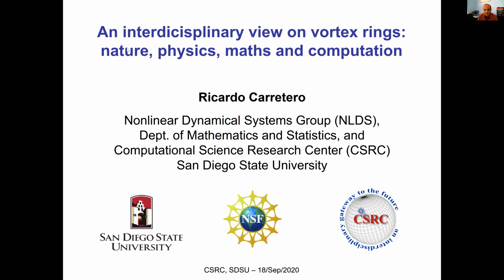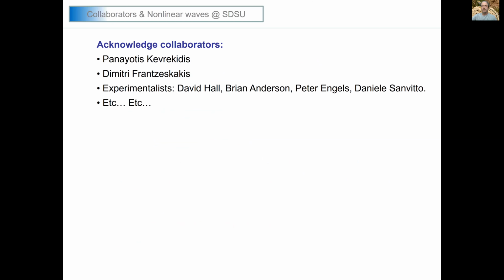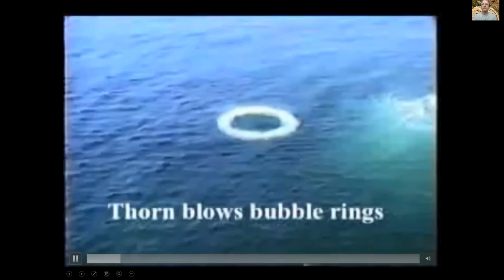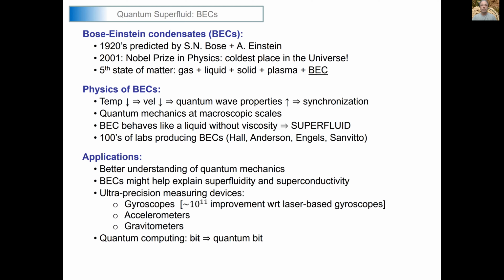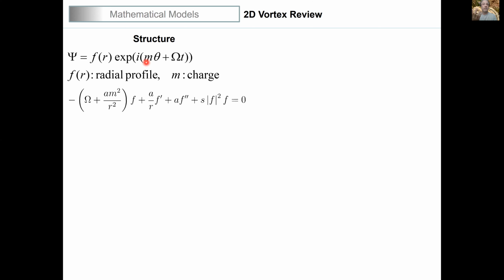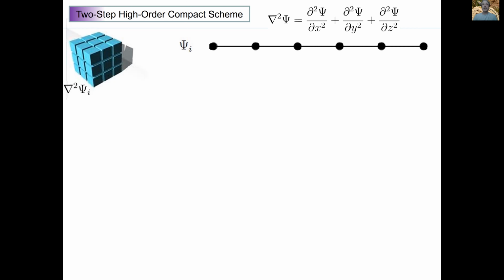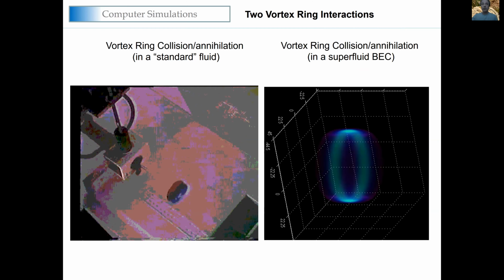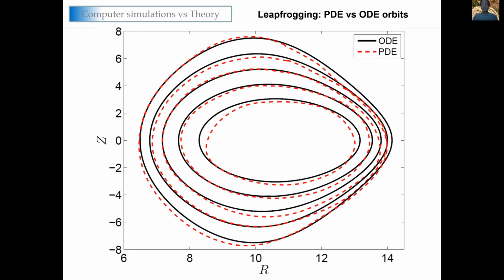An Interdisciplinary View on Vortex Rings: Nature, Physics, Mathematics and Computations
Date of Talk - September 18, 2020
Speaker - Ricardo Carretero, Mathematics and Statistics, San Diego State University
Title - An Interdisciplinary View on Vortex Rings: Nature, Physics, Mathematics and Computations